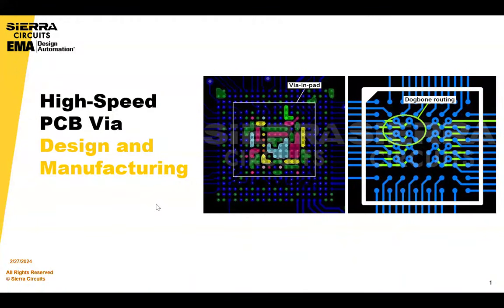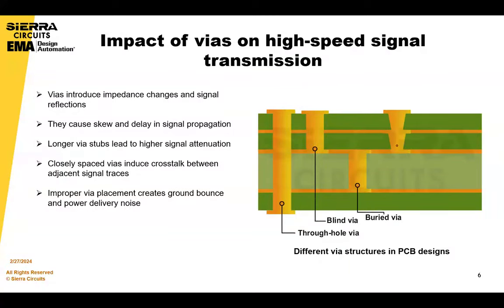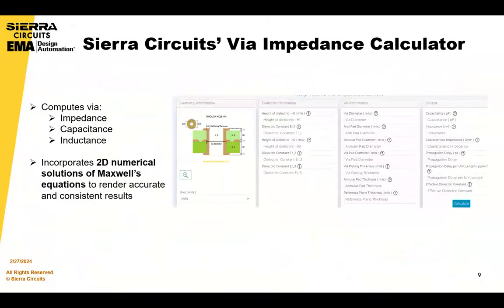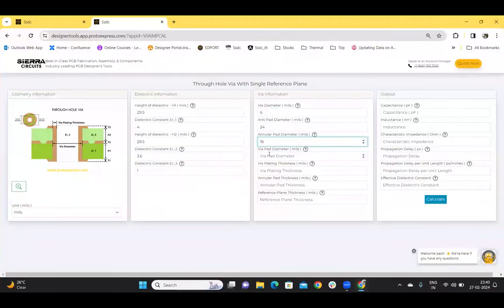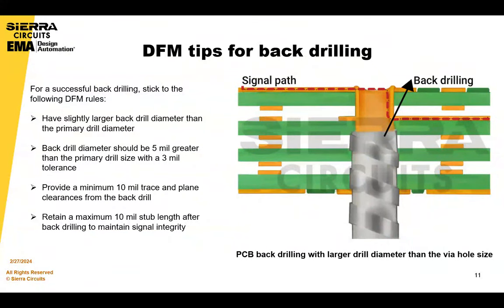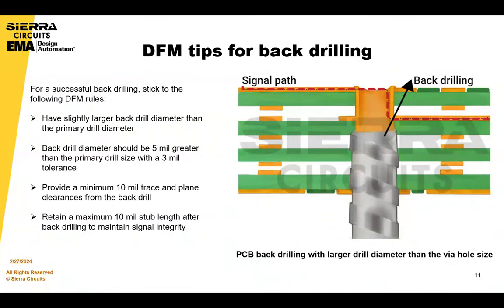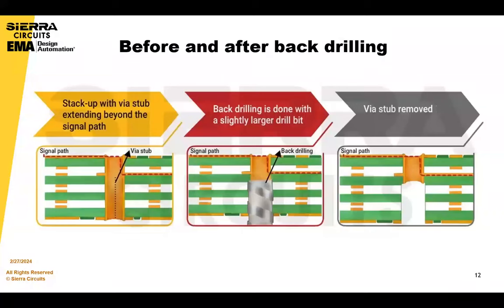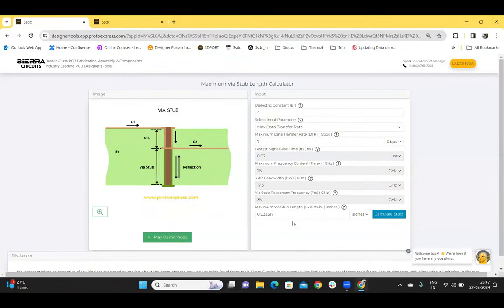High-Speed PCB Via Design and Manufacturing | Sierra Circuits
It is undesirable to have vias for signals operating in the GHz range. If this is not possible, you need to optimize the number and position of vias in your board layout. The aim is to minimize impedance discontinuities and ensure a smooth signal transfer.

In this webinar, you’ll learn the following aspects of high-speed PCB via design.